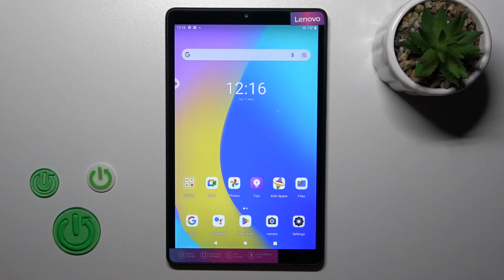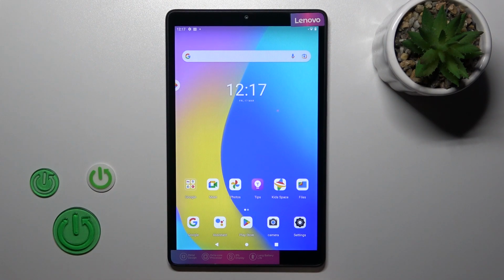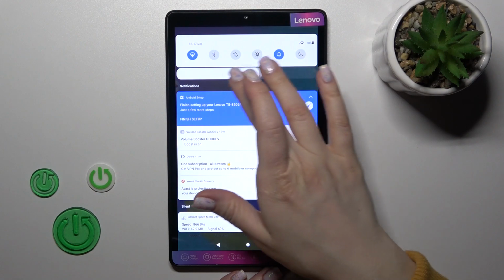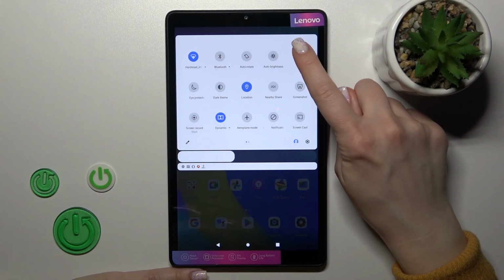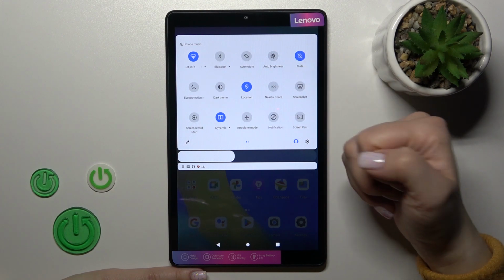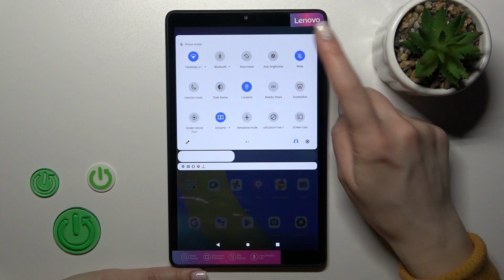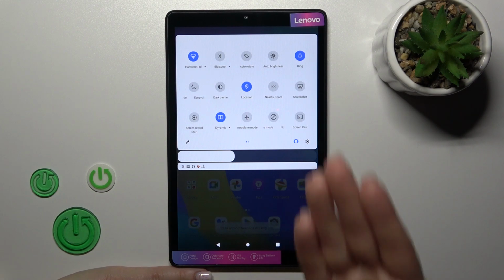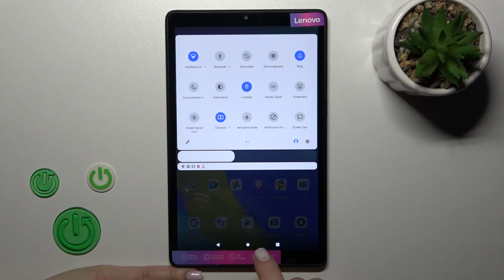How To Enable & Disable Silent Mode In Lenovo Tab M8 Gen 3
Check more info about Lenovo TAB M8 :
If you want to turn on or off Silent mode for Lenovo Tab M8 Gen 3, our step-by-step video tutorial can be essential in helping you learn how to use your Lenovo TAB M8 effectively. We hope this guide was helpful to you. If it was, we invite you to visit our YouTube channel, HardReset.Info, where you can find more useful guides. Your support means a lot to us, so please consider leaving a like, comment, or subscribing to our channel as it greatly helps us in making more useful guides for you.

How to turn on Silent mode for Lenovo TAB M8 ?
How to enable silent mode in Lenovo TAB M8 ?
How to enter silent mode in Lenovo TAB M8 ?
How to unmute Lenovo TAB M8 ?
No sound in Lenovo Tab M8 Gen 3
How to resume sound in Lenovo Tab M8 Gen 3 ?